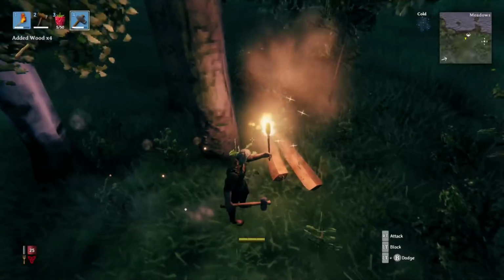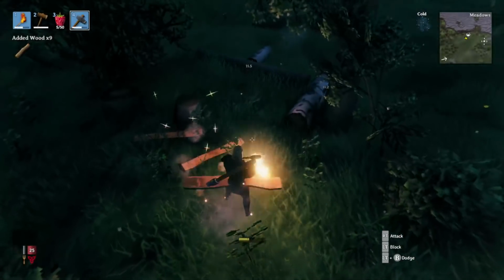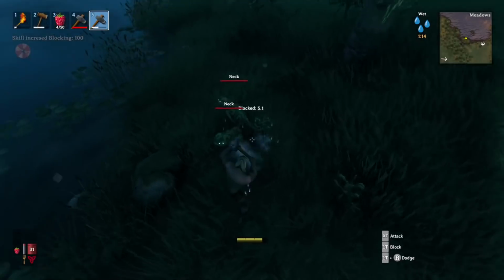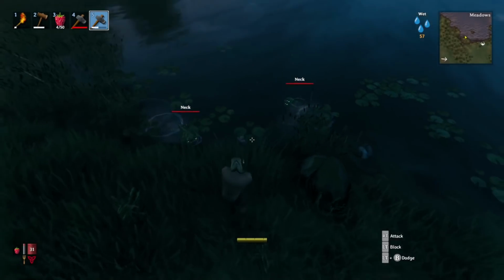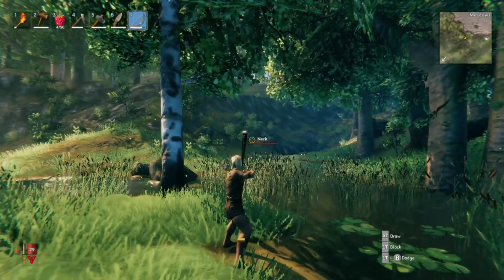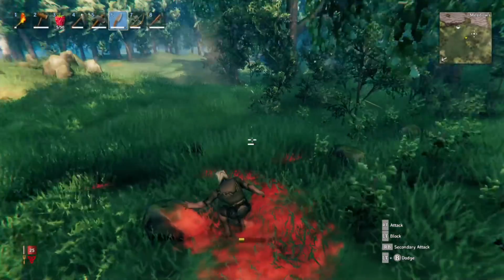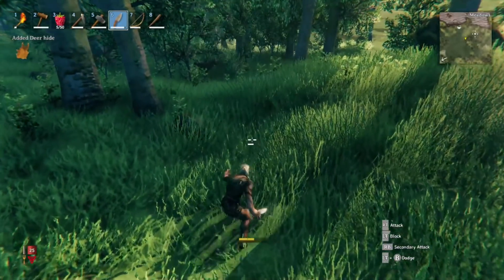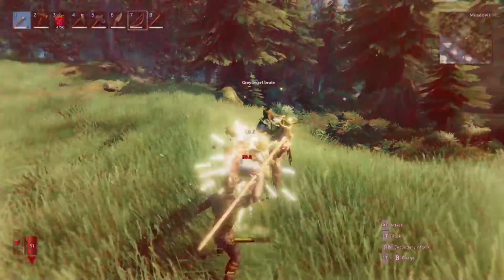VALHEIM SKILLS Explained! How To Level Up Skills! What You Get For Level 100! Plus Cheat Unlocks!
how skills work what ones are there and what you get for level 100 in Valheim plus How to cheat with god mode valheim also ps you lose soem skills when you die kinda big deal but its usually only very small amount and its random how and what you lose
00:00 skills and cheats
01:27 cheats iamacheater.
02:07 skills explained
02:57 wood cutting
04:47 axes skill
05:24 sneak skill
07:11 swim skill
07:49 blocking
08:43 unarmed skill
09:26 bow skill
11:02 knives skill
12:11 clubs skill
13:29 spear skill
15:15 jump skill
15:33 more skills FISHING
16:33 level 100 plus points